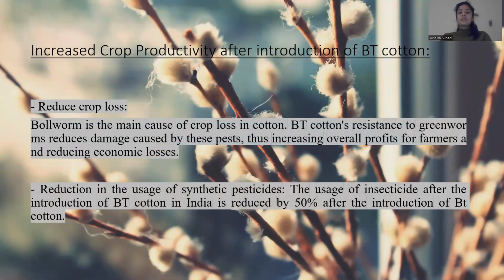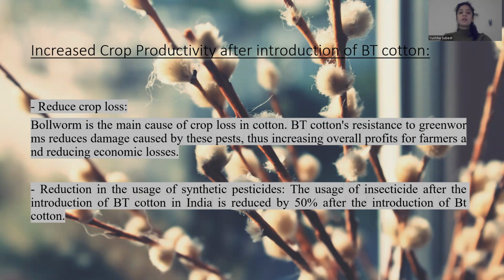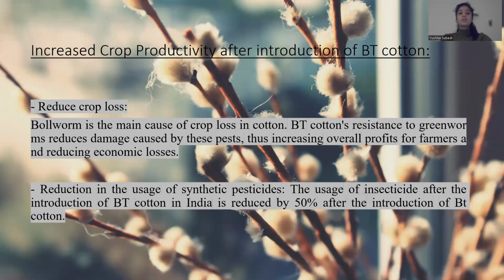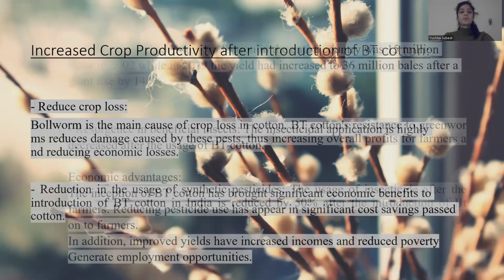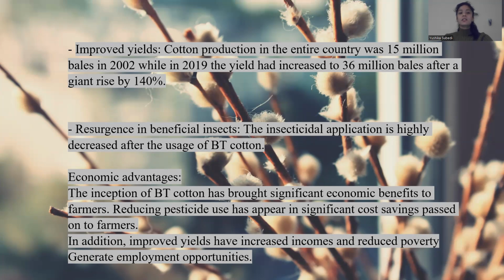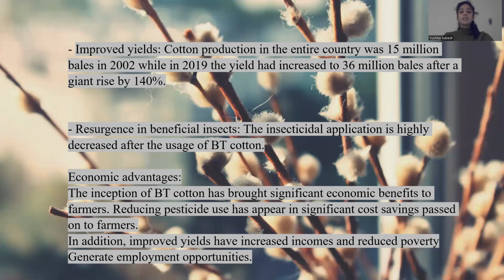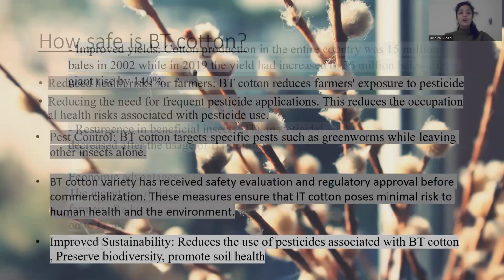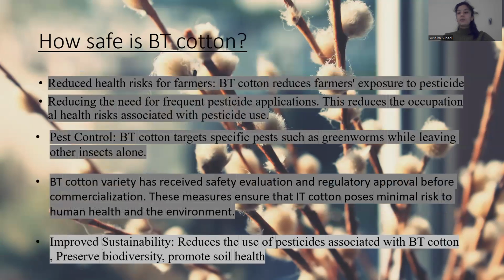AGRI7002_Yushika_Biotechnology Tool_Ass.4_BT Cotton for Crop Improvement_Western Sydney University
This video is my Assignment 4_Simulation Assessment of AGRI7002 Agricultural Biotechnology_Biotechnological Tool- Bacillus Thuriengiensis Cotton.